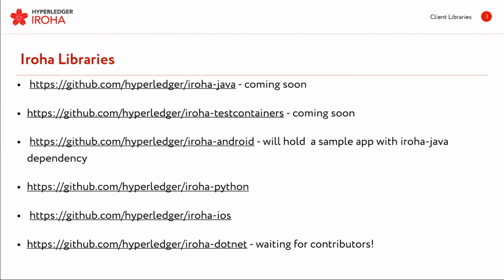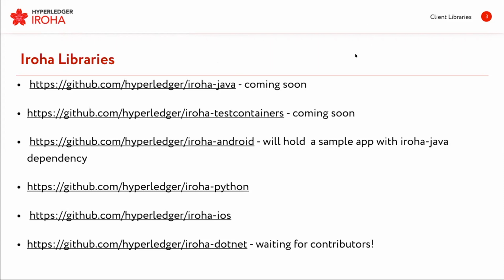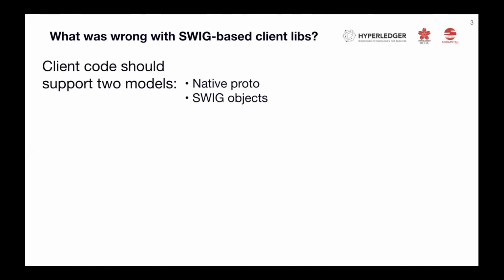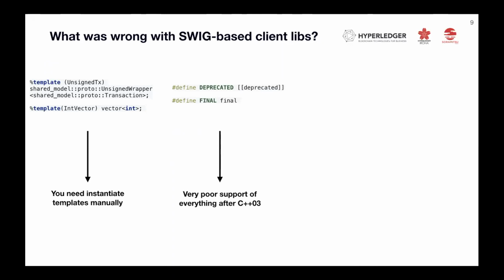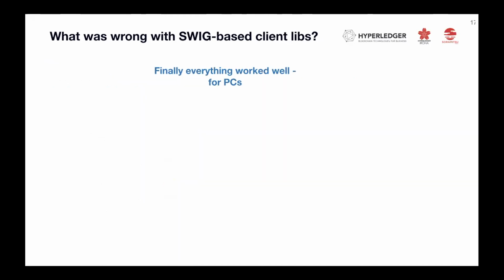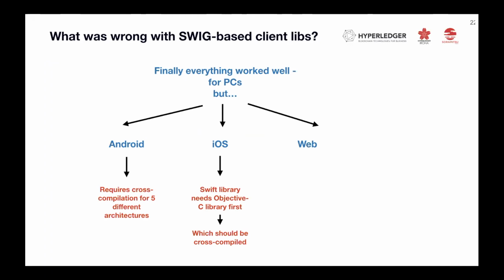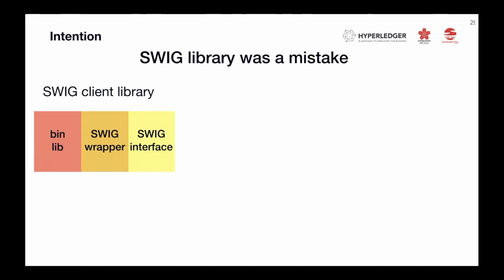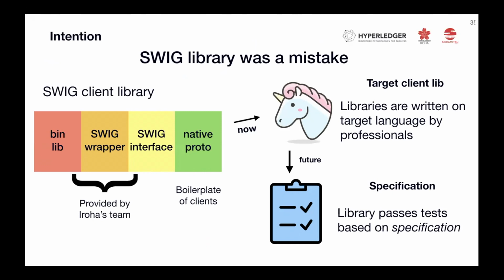How we used SWIG in Hyperledger Iroha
Part 1 of our community meeting dedicated to client libraries in Iroha.

A sad story about SWIG client libraries in Hyperledger Iroha - a private blockchain framework - and why it did not work as expected.

Presented by an Iroha maintainer - Konstantin Munichev